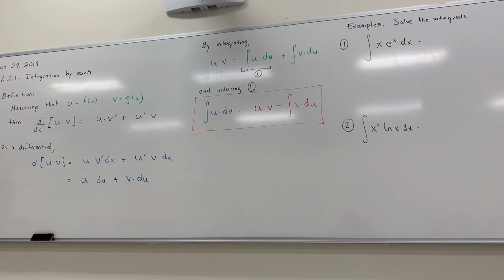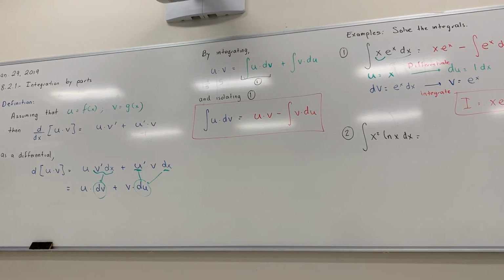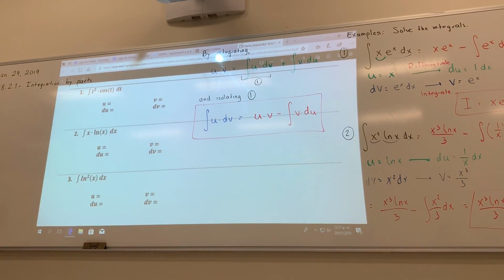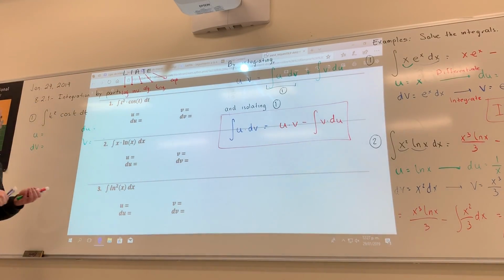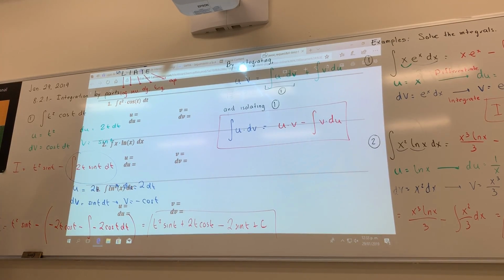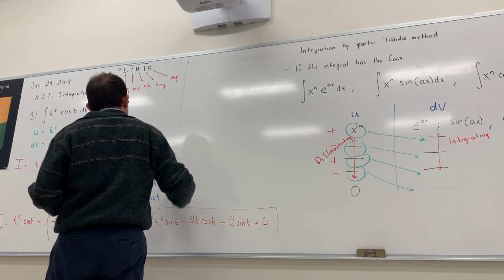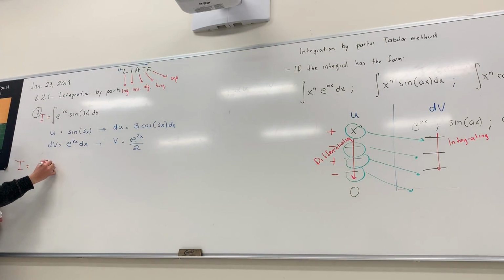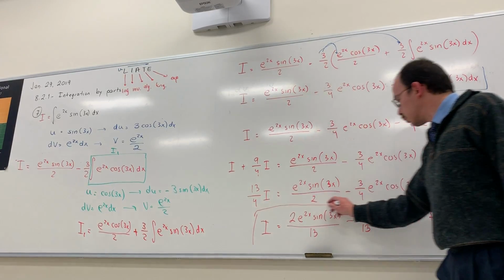8.2.- Techniques of integration: Integration by parts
Topic 8.2.- Techniques of integration: Integration by Parts
Calculus II